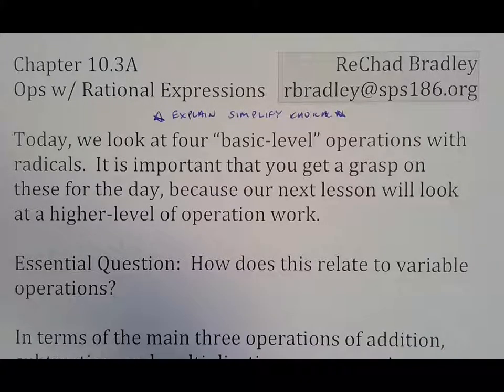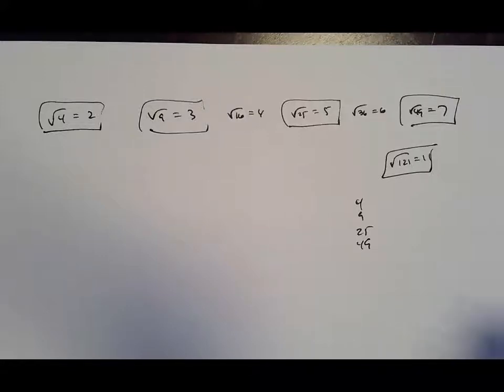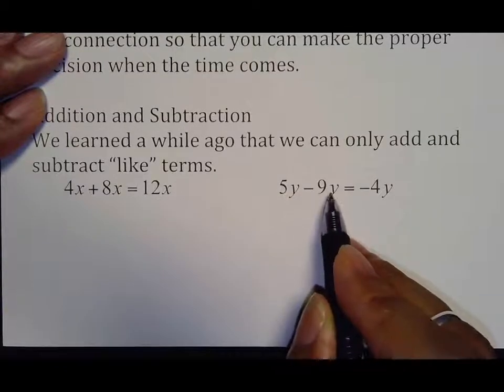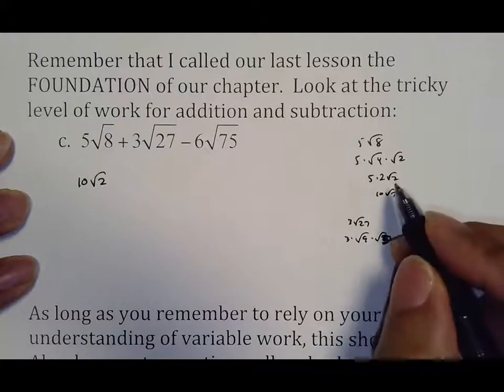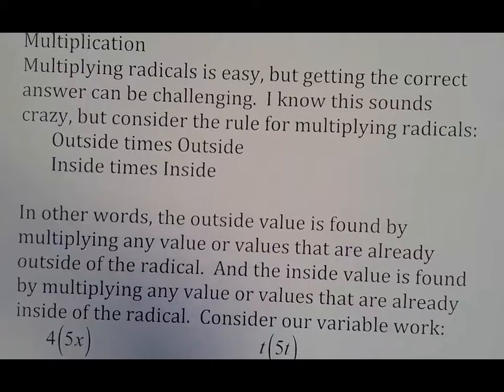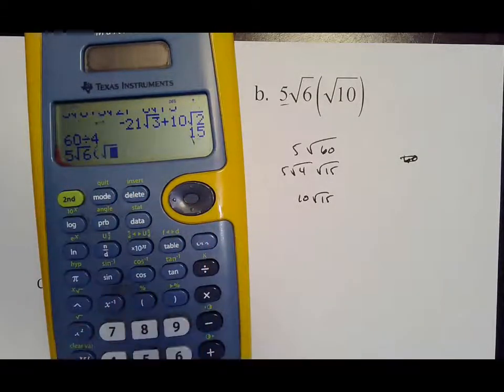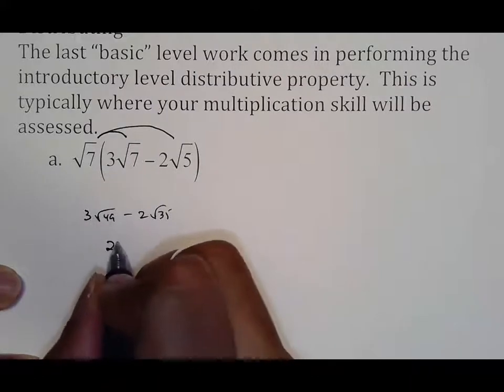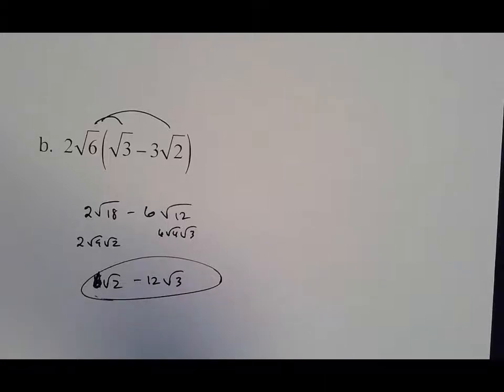135 Ch 10.3A